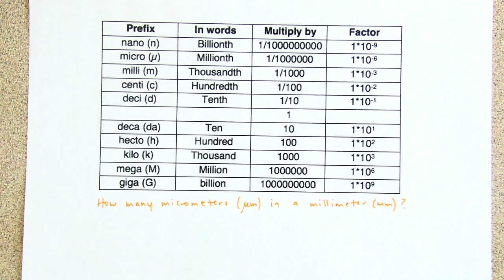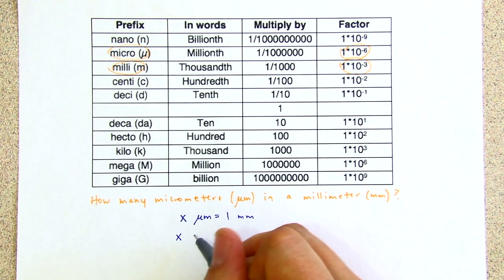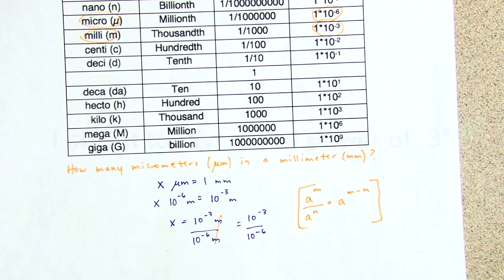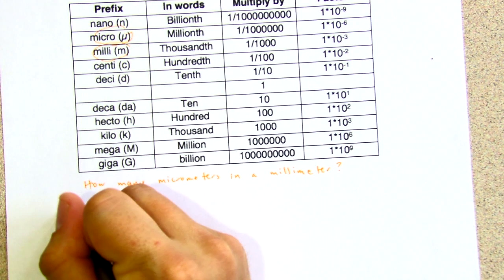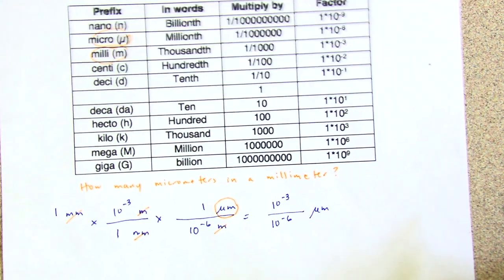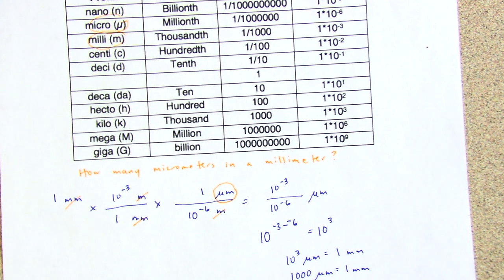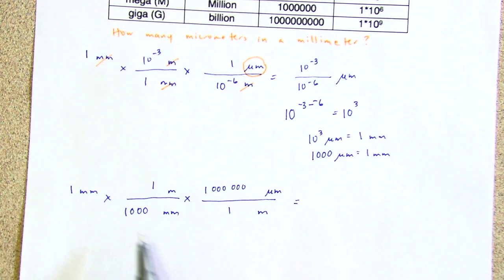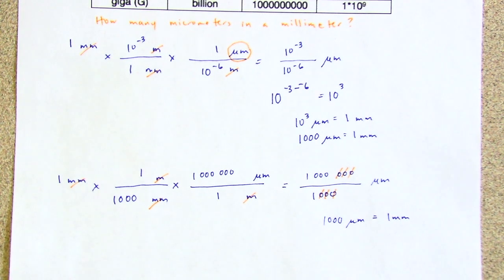Unit conversion 2: Millimeters to micrometers